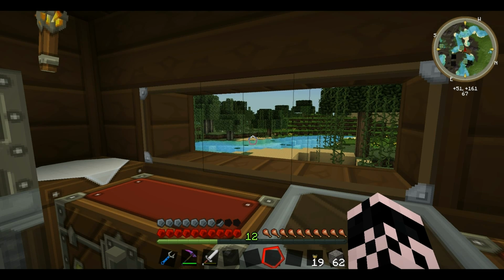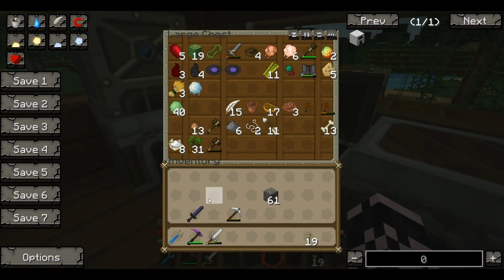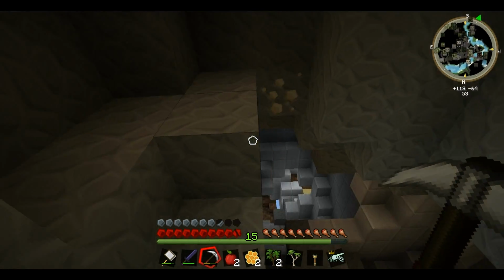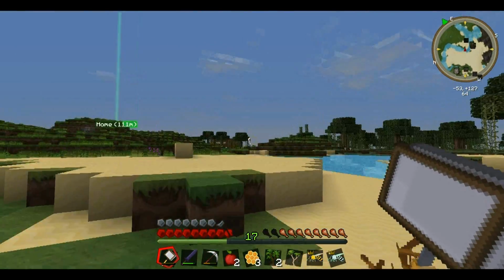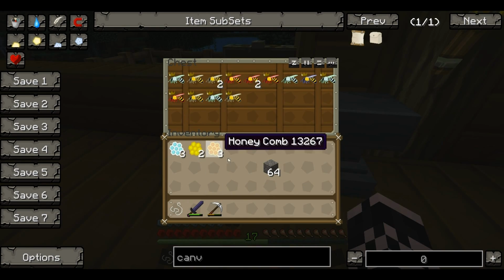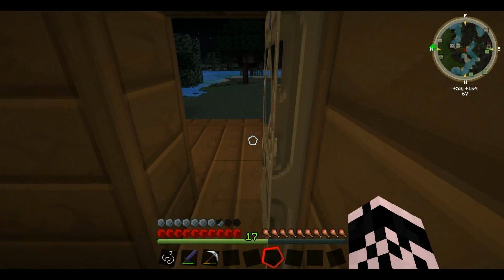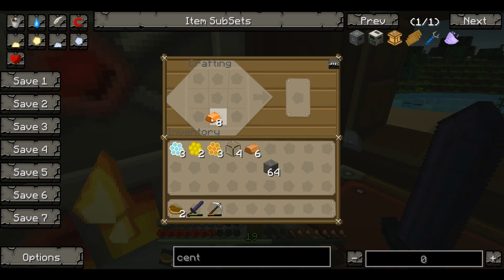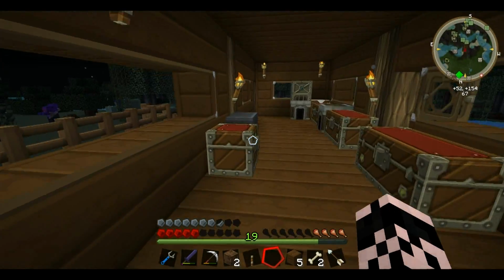Ex0du5_2169 - Feeding with Beasts (Yogcraft) Episode 4: Bee Hunting!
Not quite as good as I was planning due to the issues yesterday but the next episode will but much better!